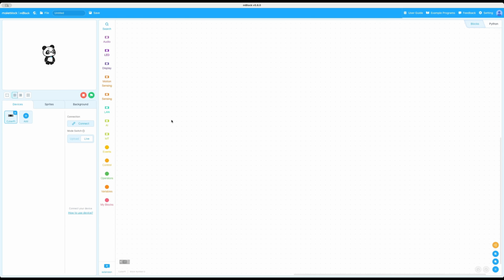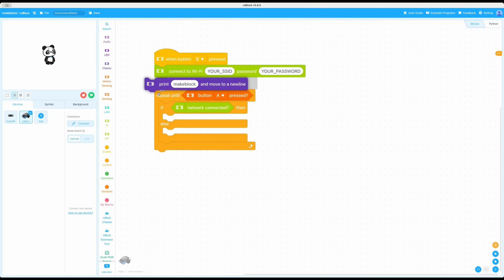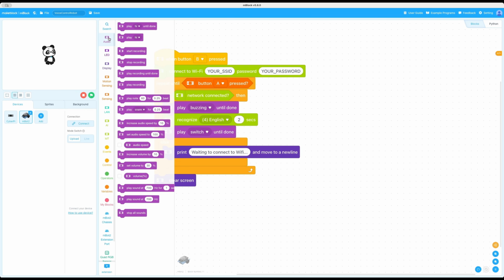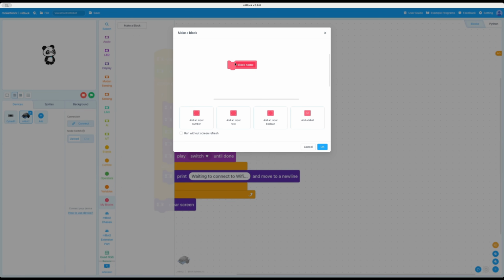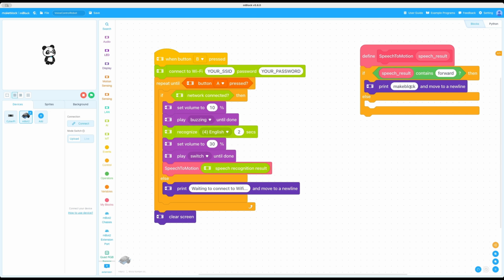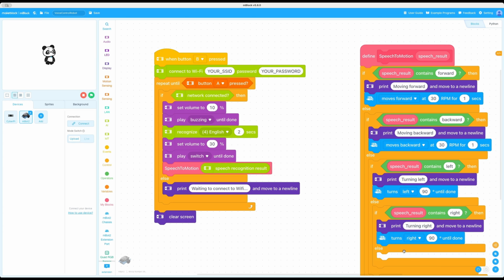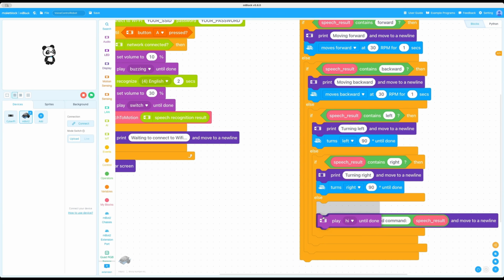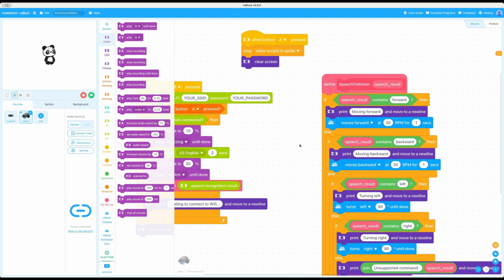Voice Control mBot2 with 4 Simple Commands (Full AI Tutorial!)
🎤🤖 Ready to control your mBot2 using your voice?
 In this tutorial, we’ll build a voice-controlled robot that listens for four commands - forward, backward, left, and right - using the AI speech recognition feature in mBlock!

You’ll learn how to:
 ✅ Connect mBot2 to Wi-Fi for speech recognition
 ✅ Trigger commands like "forward" and "left" using your voice
 ✅ Add tones, volume control, and display messages for better feedback
 ✅ Handle unsupported commands with custom messages

🧰 Teachers! Want classroom-ready mBot2 lessons?
 (More packs coming soon!)

⏰ Timestamps:
0:00 - Voice control demo
0:24 - Welcome & channel intro
0:37 - Set up the project in mBlock
1:14 - Speech recognition logic
6:34 - Defining a SpeechToMotion function block
12:44 - How to stop the program anytime
14:31 - Testing on the robot!
16:09 - Other helpful videos